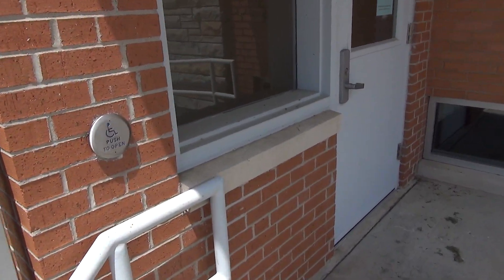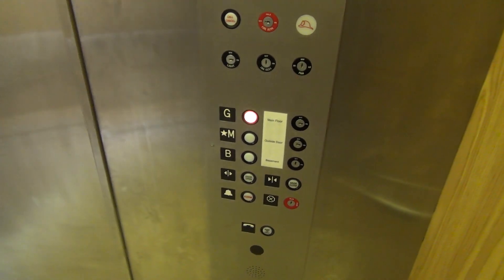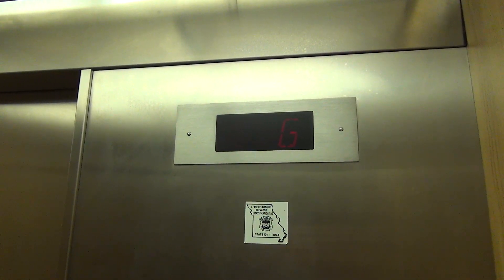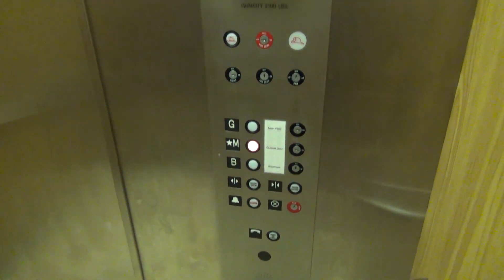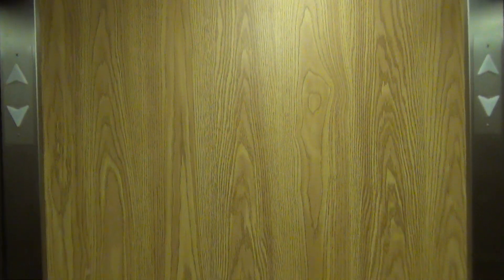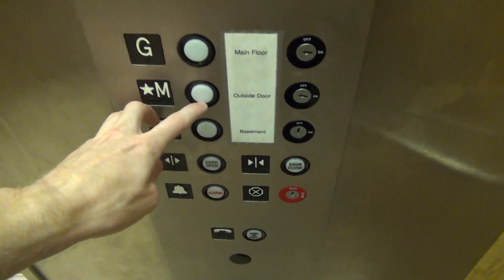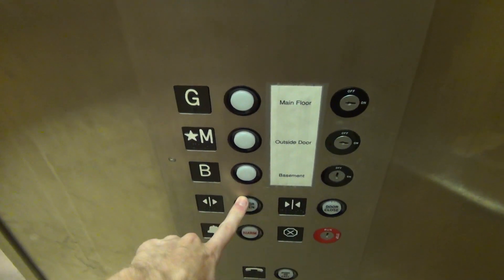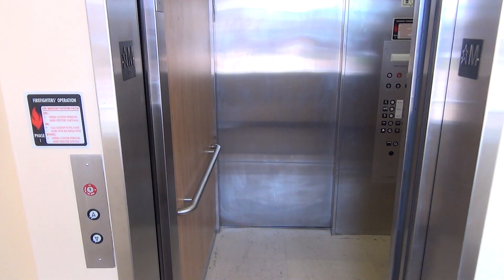St. Louis Hydraulic Elevator @ Park Hills Library - Park Hills, MO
(7-25-18) This was a really cool find! I've never seen a "St. Louis" elevator before! I find it odd that the St. Louis Elevator isn't in St. Louis!
It's just a rather basic elevator with GAL Jet plus fixtures (a common small company setup) and it runs well.